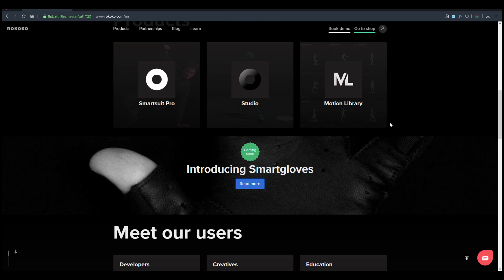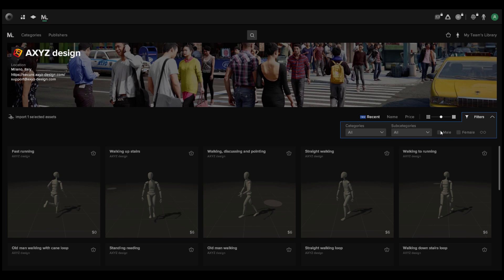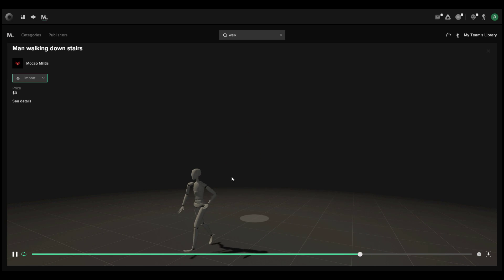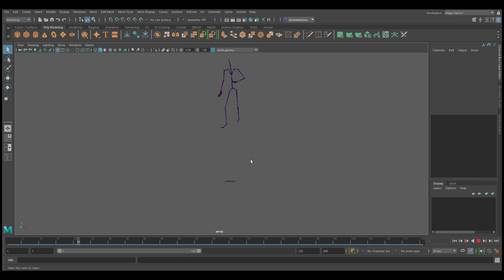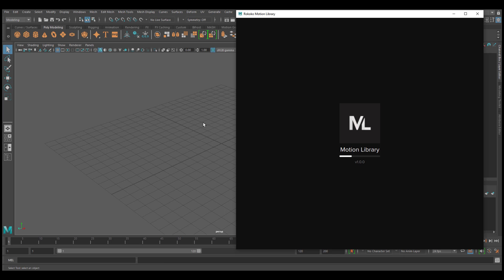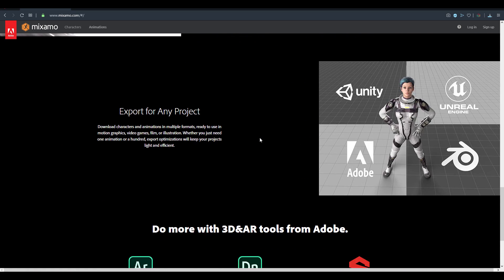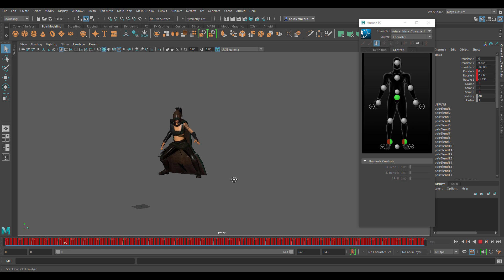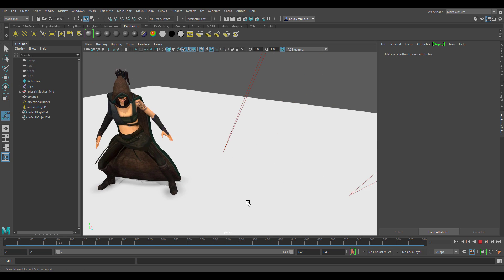ROKOKO MOTION LIBRARY RELEASED! - Largest Motion Marketplace + 150 FREE MOCAPS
Rokoko has just made an awesome announcement of their brand new marketplace/ library, this marketplace is also tied up with the brand new release of the rokoko studio and also autodesk maya 2020.1
You can now get over 150 free motion capture files for free with the new rokoko motion library that has been released.

Hey there.